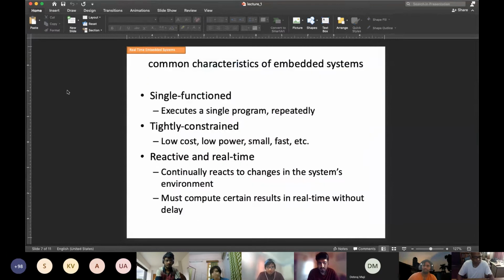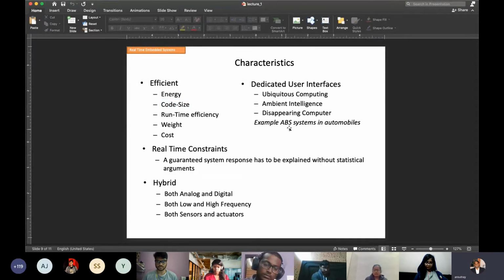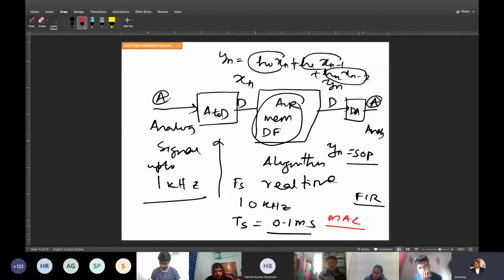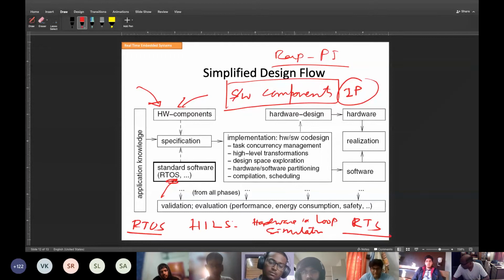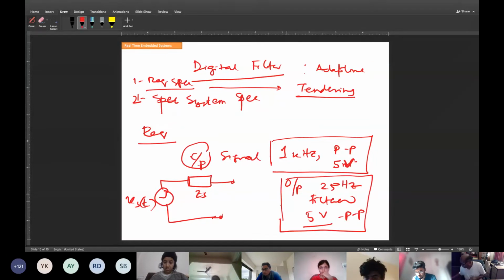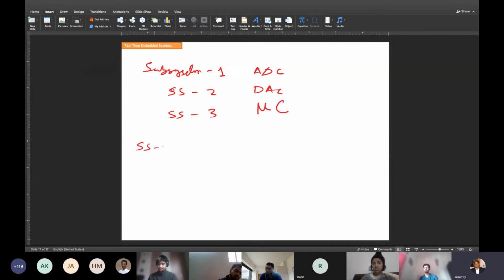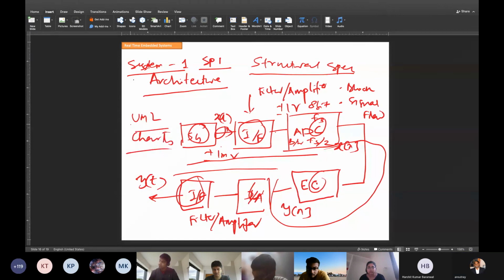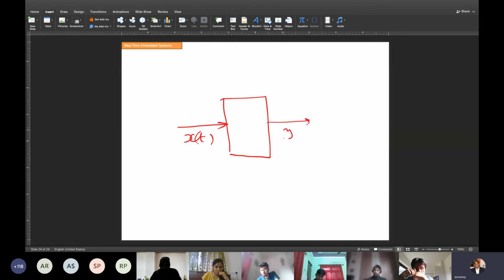Embedded Systems | Lecture 2 | Characteristics and Specifications of an Embedded System | 11-01-2021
Topics covered in this video:
1. Characteristics of an Embedded System
    a. Dependable
    b. Efficient
    c. Dedicated User Interface
    d. Real time constants
    e. Hybrid
2. Cyberphysical systems
3. Digital Filter (Finite Impulse Response)
4. Design Flow of Embedded System
5. Hardware in Loop Simulation (HILS)
6. Real-time Operating System (RTOS)
7. Specifications:
    a. Requirement Specification (Tendering)
    b. System Specification
        -Architecture and subsystem specifications
    c. Behavior Specification
    d. Software Specification

This lecture was taken by Professor Aurobinda Routray of the Department of Electrical Engineering, IIT Kharagpur